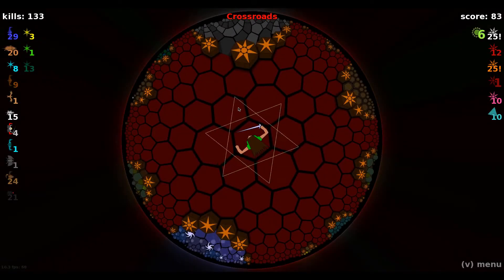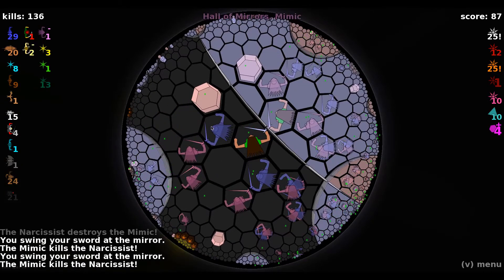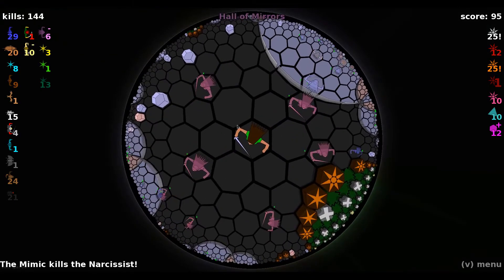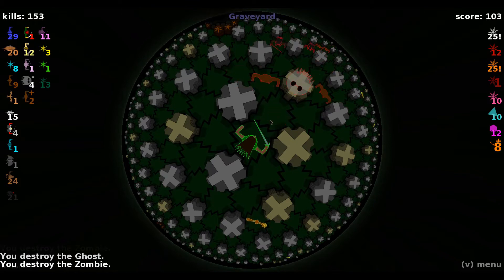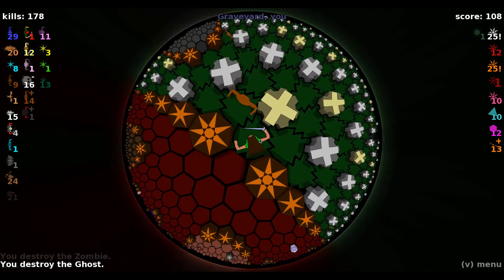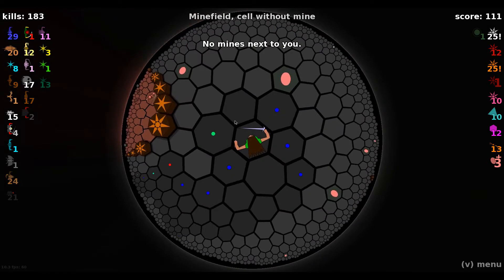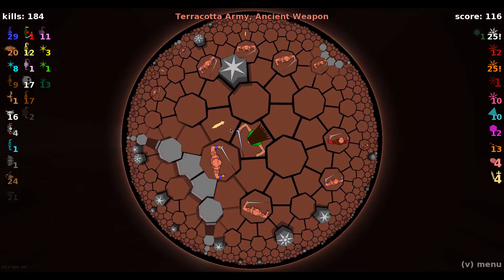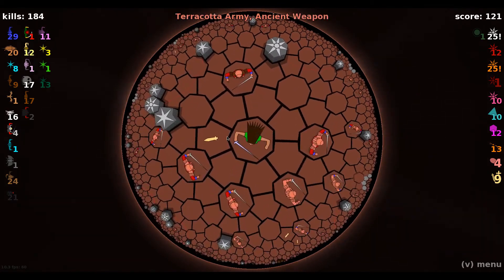Dust and Rust - HyperRogue series 42 episode 2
Today we get to see the Terracotta Army, which for me is the first time in this game and the second time in general.